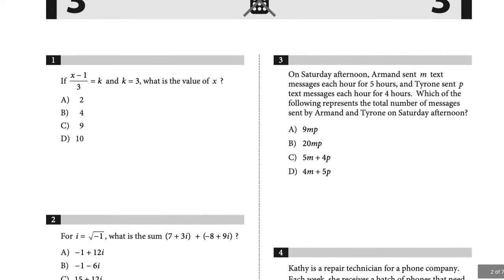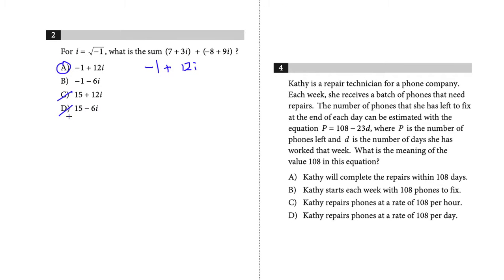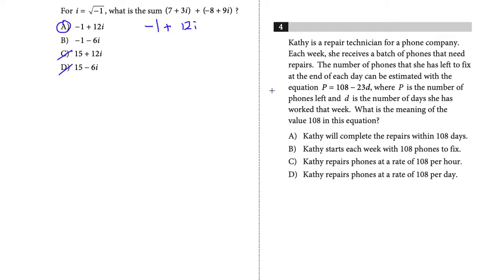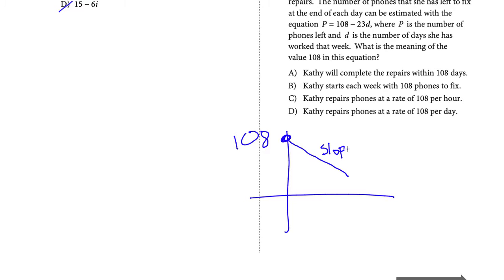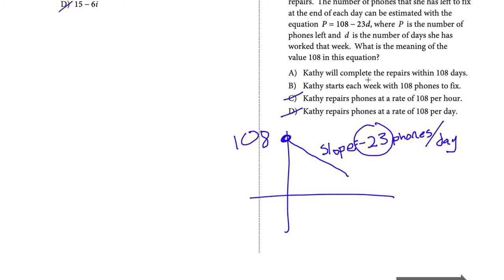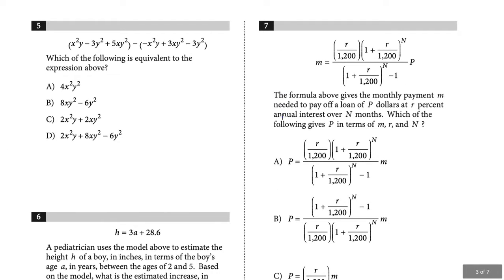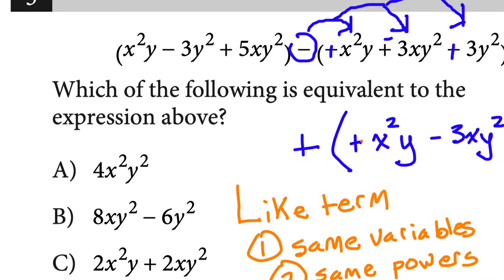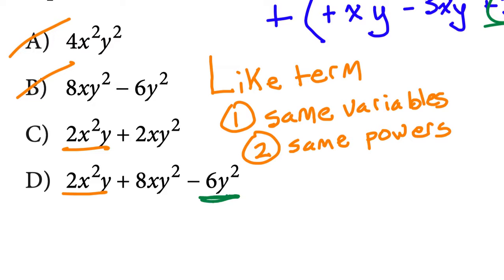pSAT Practice Test 1, part 3, #1-5